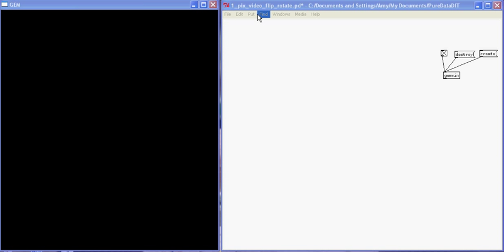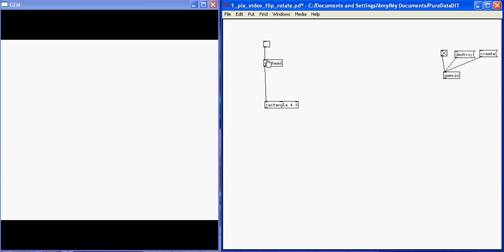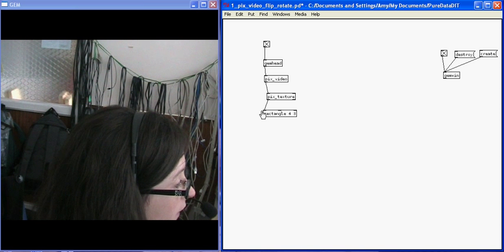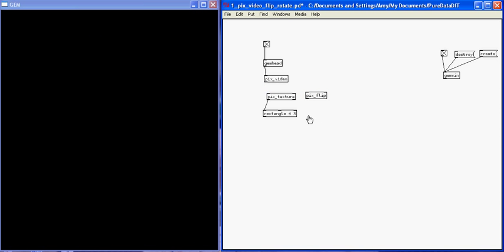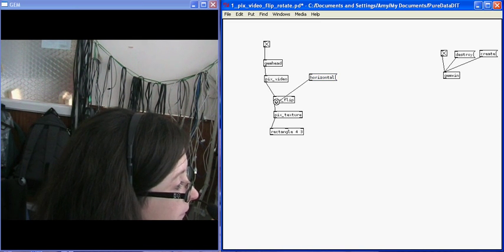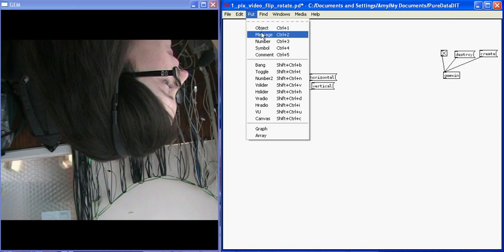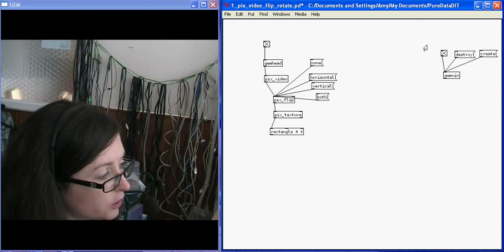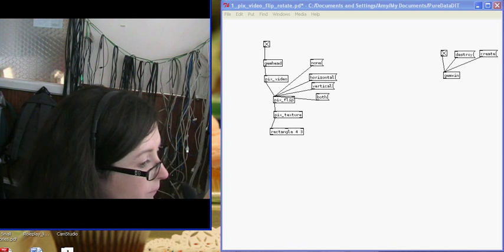Tutorial 9 using pix_video to take a live input from a video camera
Using Pix_video in GEM to take a live input from a video camera